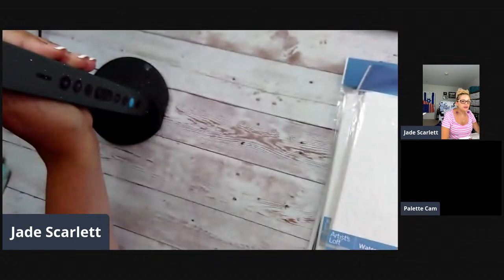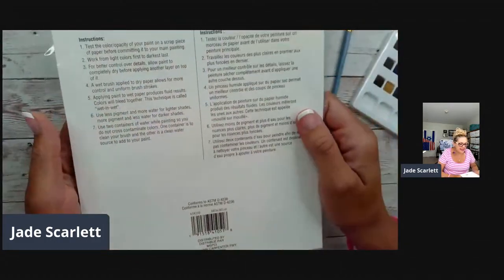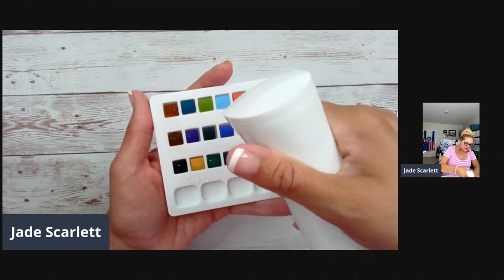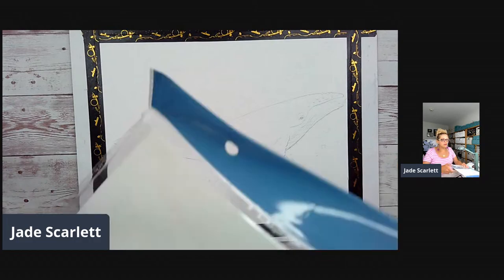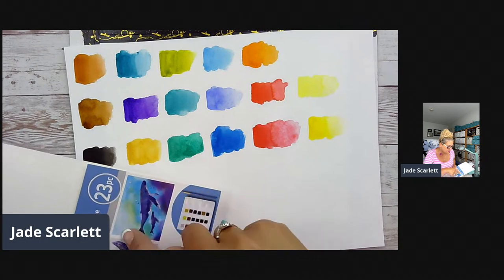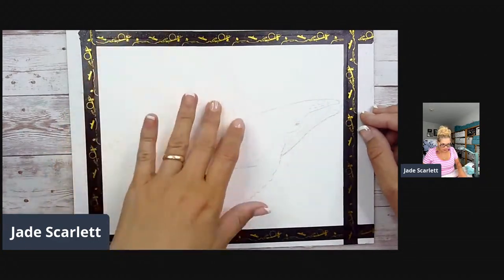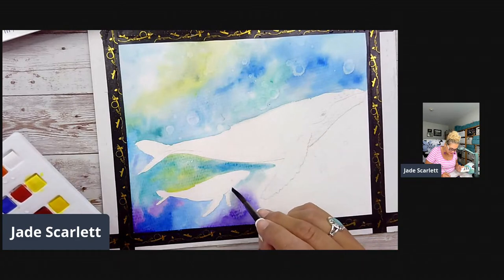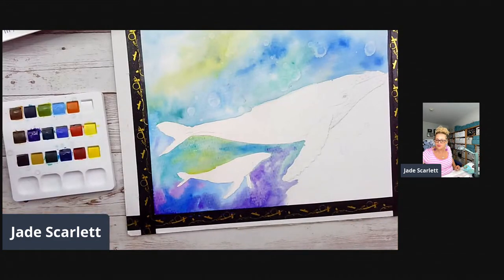Michaels Watercolor Kit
Let's Paint watercolors with the new Michaels Watercolor Kits. Today we'll be painting from the Sea Life kit